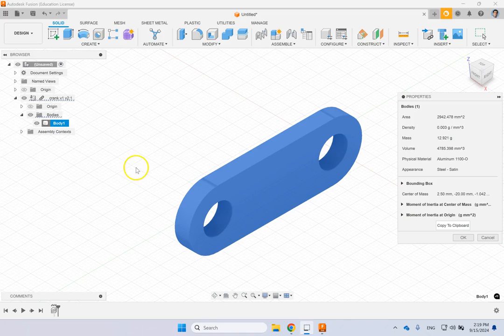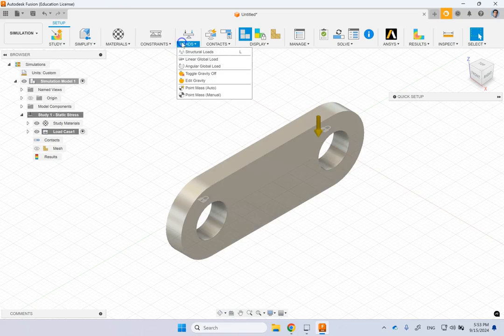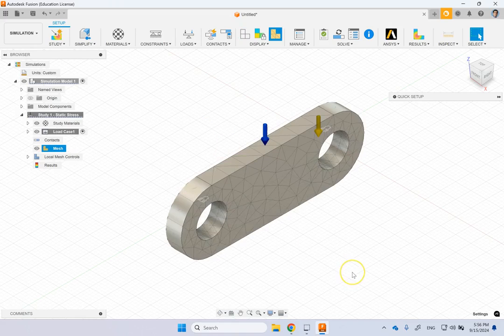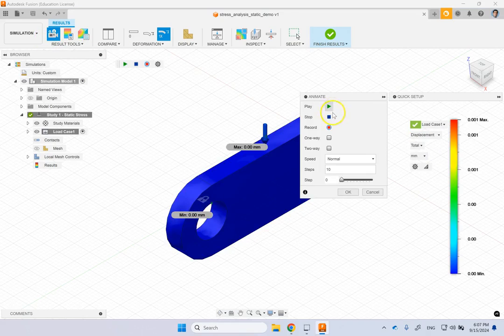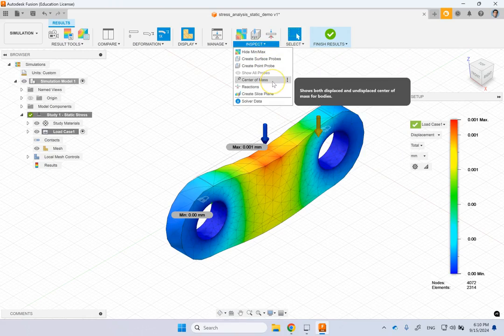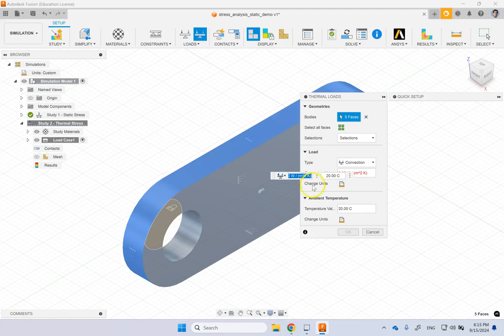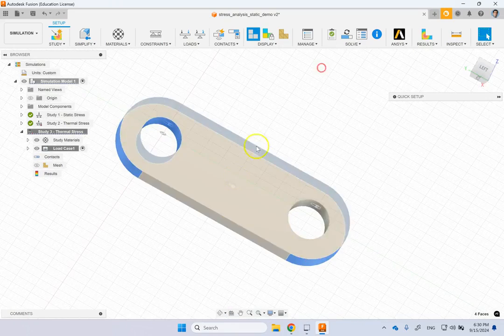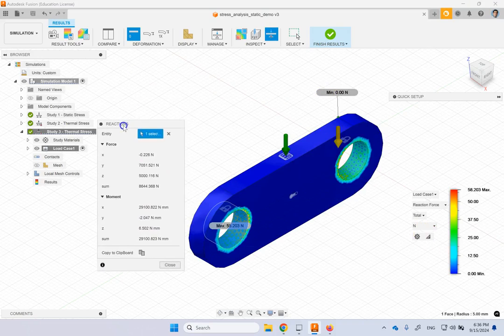Fusion 360 Simulations: Structural and Thermal Stress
Structural and Thermal Stress in Fusion 360 Simulations are explained in this video.